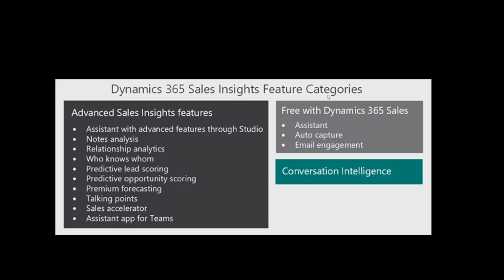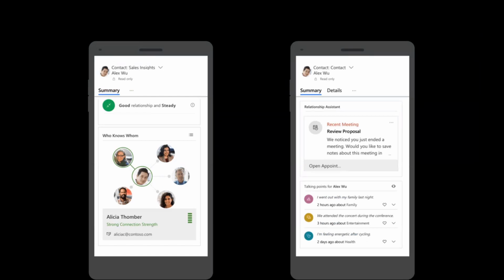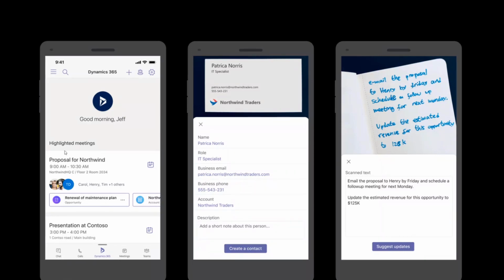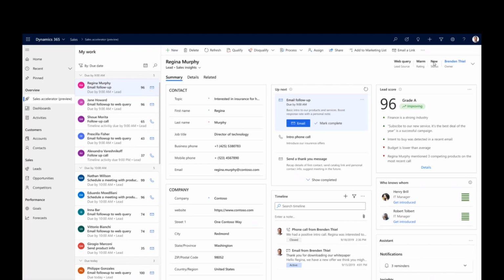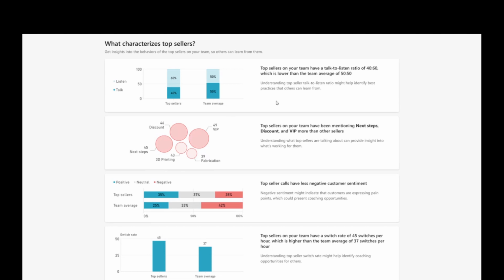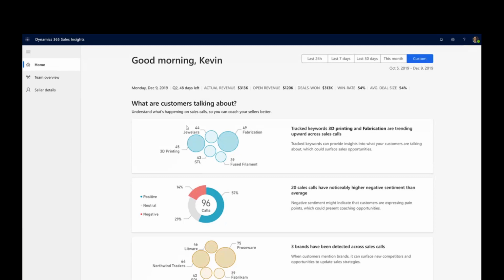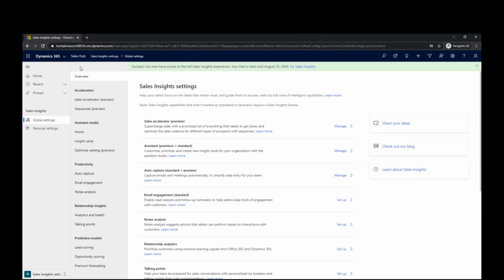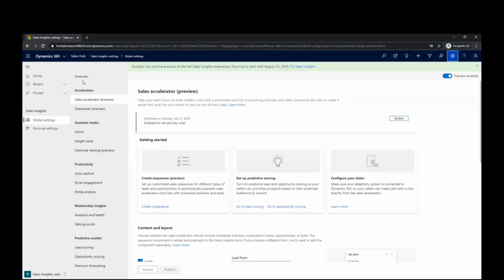Introduction to Dynamics 365 Sales Insights with Lovita Miranda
An introductory session to Dynamics 365 Sales Insights to explore its features.

What is Sales Insights? How can it help my salespeople sell more? Predictive forecasting, relationship analysis, email tracking, lead and opportunity scoring - come and find out what's great about Sales Insights!